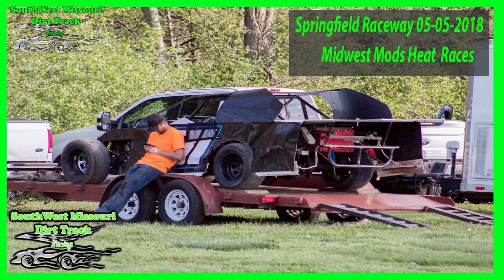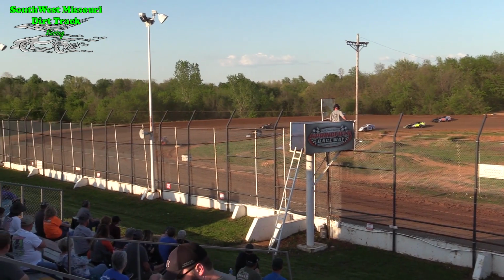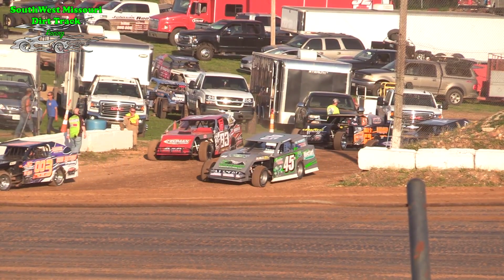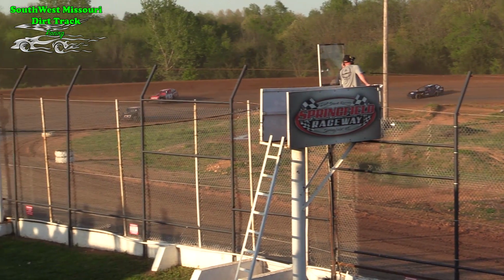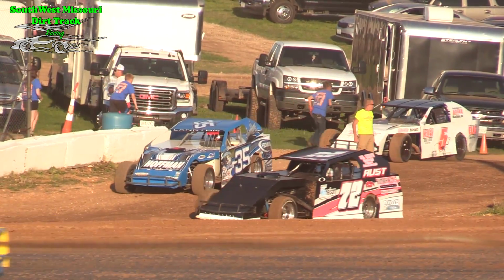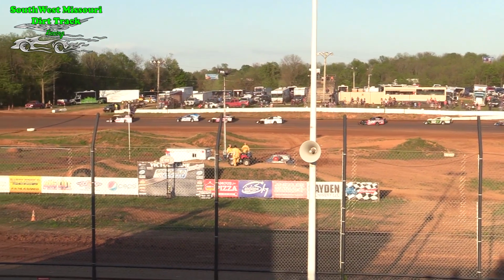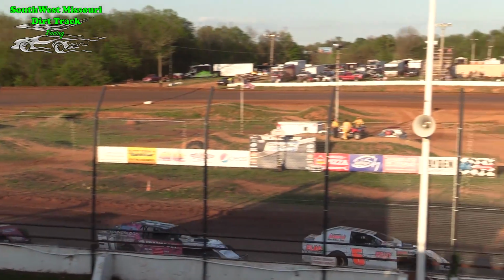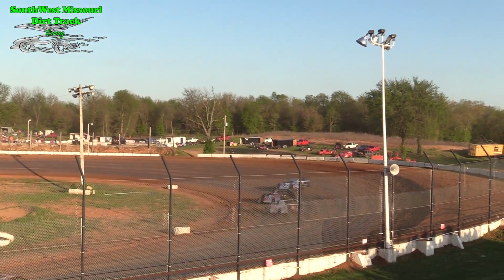Midwest Modifieds Heat Races - Springfield Raceway 05-05-2018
Go see the event photos at;  Photos.showmedirt.com

Springfield Raceway will continue Racing action Saturday, May 5th with KIDS bicycle races & added money in the Midwest Modzs paying $400 to win. The Springfield Raceway will be Honoring a Great Man with the Annual Tribute to Rob Burgess event.Rob Burgess was one of those guys that had a true Love for Dirt Track Racing.Rob & Families Leslie Floors business or Special Thanks Rob was carried on the sides of Dirt Cars by many throughout the area. Don't forget Mom & Dad Kids 12 & under are FREE...Race Fans will also be treated with five more classes of Dirt Cars, USRA A-Modifieds, USRA B-Modifieds, Midwest Modzs , Legends U.S. Legend Cars International and INEX & Pure Stocks..Same rules as always on this Midwest Modzs Race.
See You Saturday...
KIDS ...KIDS. KIDS. KIDS...save your tickets after you enter the Raceway because
Jackie Dalton Racing, Ryan Gillmore photos & Bobby Pearish Racing will be giving $5.00 bills away throughout the night.
Kids Bicycle Races are back again. Mom & Dad oil up their chains & put a lil air in their tires & turn em loose on their bikes on tha 1/4 clay oval.Helments & safety gear is highly recommended for kids to wear during bicycle Races. ALL KIDS will receive a lil cash for Racing...